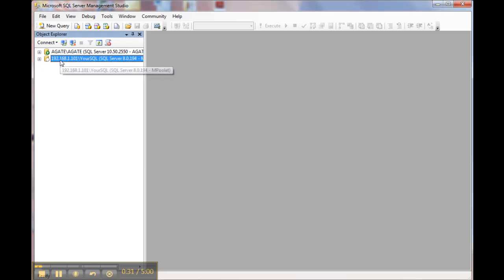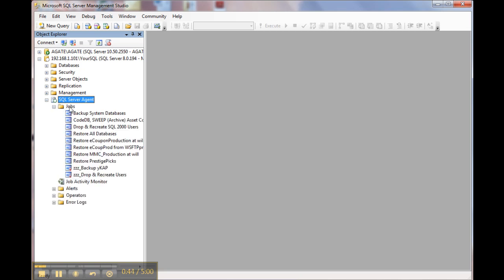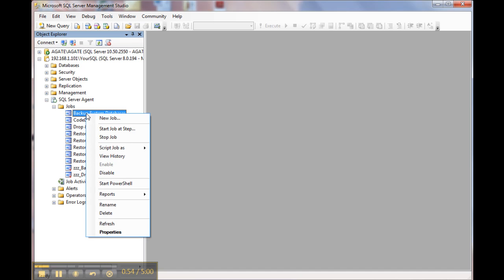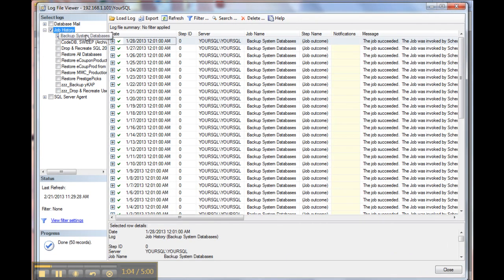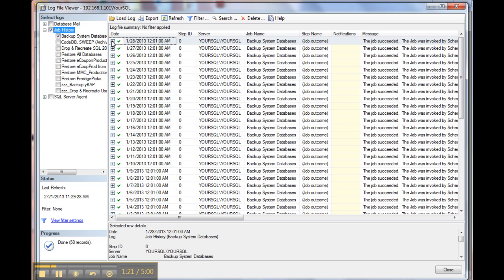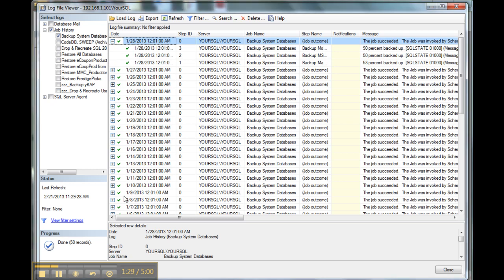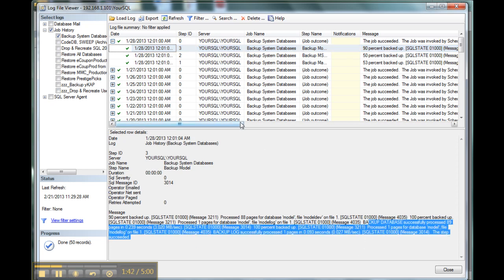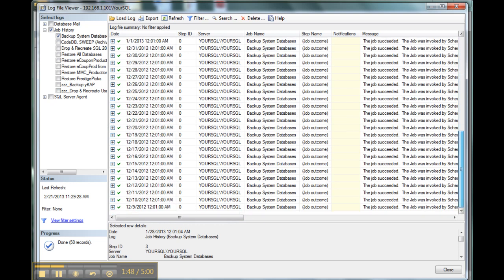01 SQL DBA Monitor database backups Coach-in-a-Can™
As a database administrator you MUST gain competency database backups, and you should be monitoring this operation on a daily basis.  Join the Coach for the next 2 minutes and 7 seconds to find out how to monitor these backup jobs, to ensure that they ran correctly.